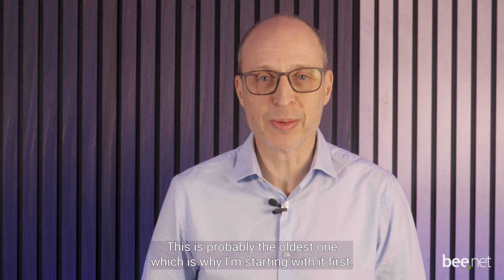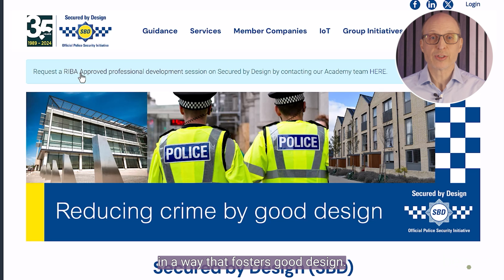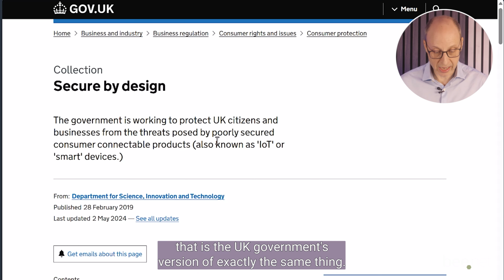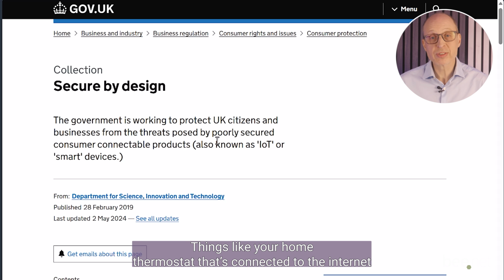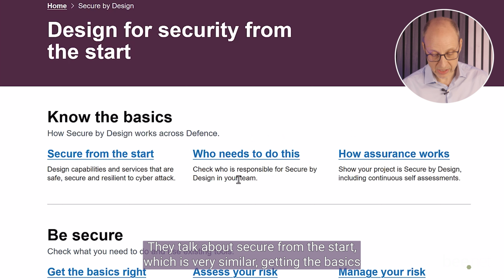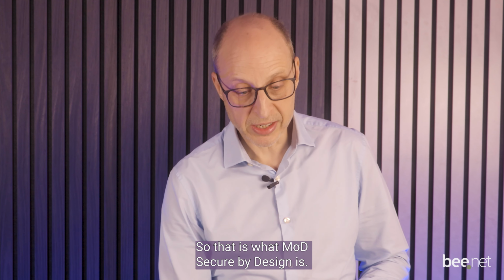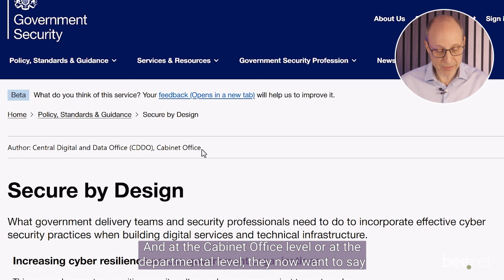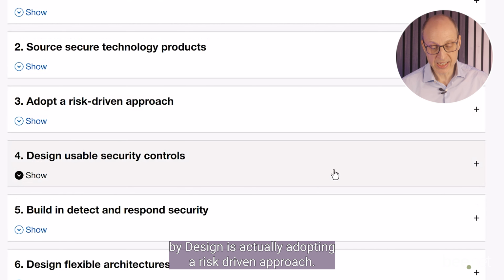Cyber security expert explains Secure By Design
Four different types of Secure By Design explained by a cyber security expert.

What is Secure By Design?  Are you confused by the name? What's the difference between this and Security by Design or Secured By Design?

This is for people who've been told they need to comply - covering US CISA, UK MOD and UK government security (CDDO) versions as well as EU Cyber Resilience Act and NIS-2 Directive

Presented by the cyber security expert that helped the UK Ministry of Defence implement Secure By Design